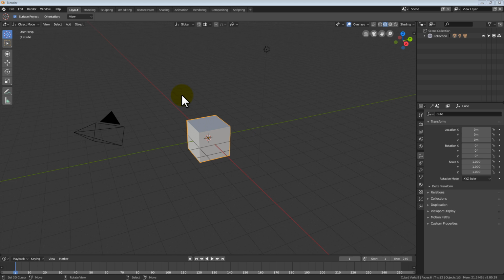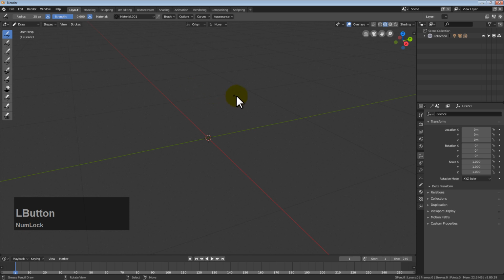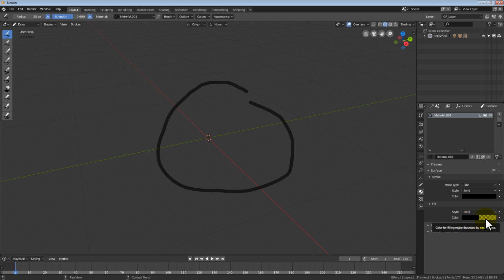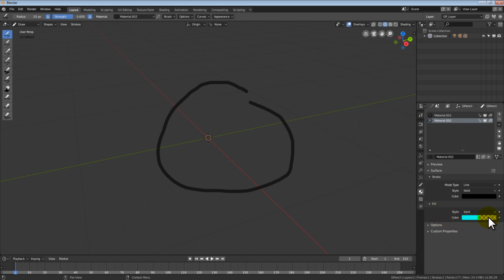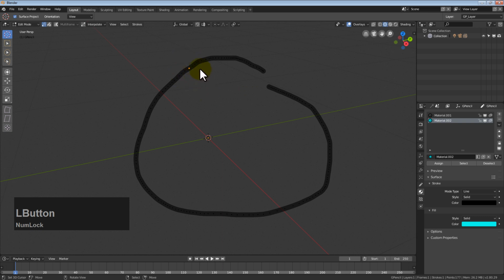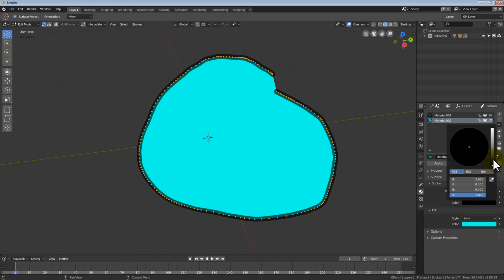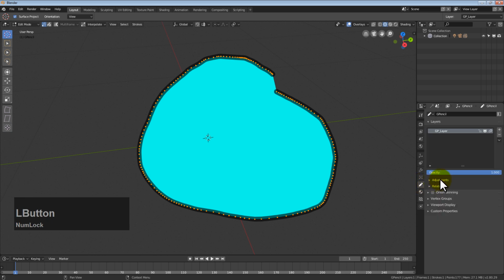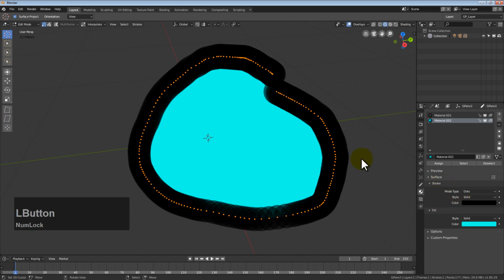Blender 2.8 - How to Change Color in Grease Pencil